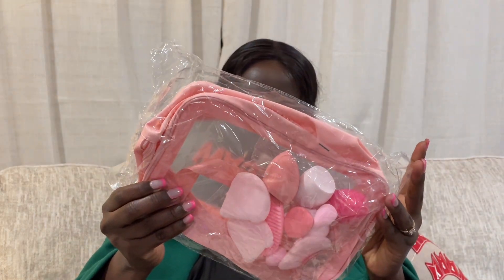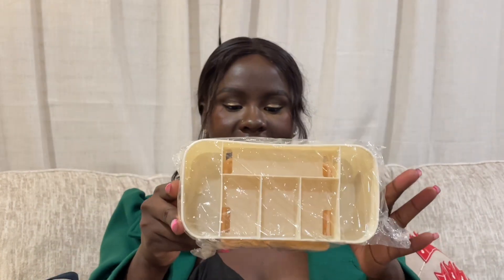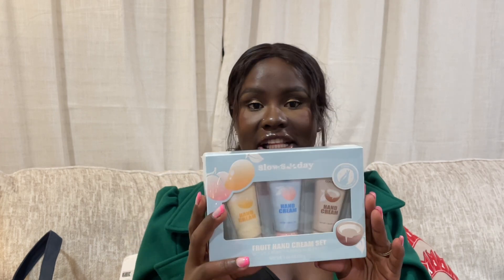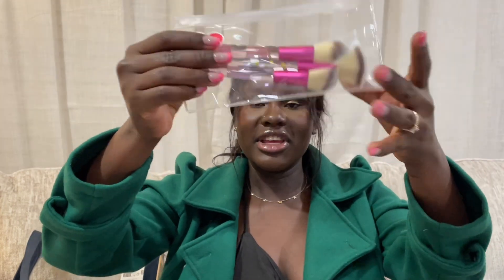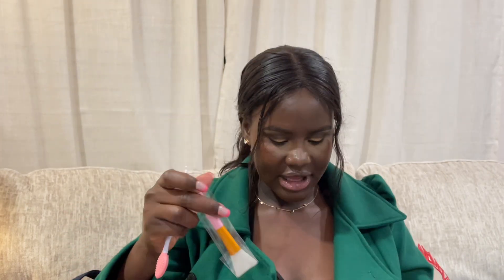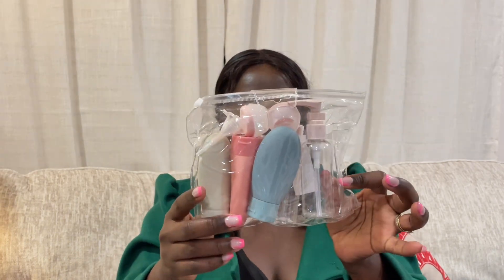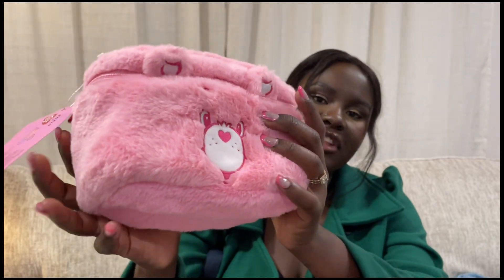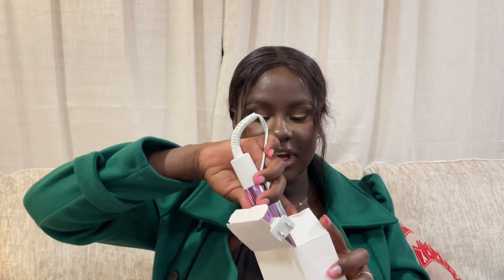MUST HAVES SHEIN BEAUTY PRODUCTS UNDER $20 🛍️🥰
For my beauty & traveling beauties favorite products to shop from @SHEINOFFICIAL
Save money. Live in style!
Happy shopping 🛍️🎀

links of the product:
item name search id short link

1.JMMO Clipped Curling Iron,5 Temperature Levels & Power Cord 360° Rotation Curling Iron For Long Hair,Hair Curlers Iron With Digital Display 32 mm - US Plug 24031681

2.SlowSunday Fruit Hand Cream Set For Dry Hands Hand Care Cream For Dry Cracked Hands Natural Plant Fragrance Moisturizing Travel Size Set Hand Lotion For Women 23637282

3. SHEIN X Care Bears Pink Plush Heart Shaped Teddy Bear Cosmetic Bag With Handles Black Friday 22962397

4.SHEIN X Care Bears Makeup Brush Set, 3pcs With Carrying Pouch 14287549

5.Beauty Skin Care Tool Set For Exfoliating, Removing Blackheads And Makeup, Including Sponges, Silicon Brush, Octopus Facial Mask Brush, Hair Band, Face Cleaning Tool And Makeup Headband 18256673

6.1pc Multi-drawer Clear Pink Makeup Organizer Box Made Of Pp With Compartments For Cosmetics, Brushes, Sponge And Jewelry, Perfect For Home/desktop Use By Women 21370150

7.24pcs Long Oval Shaped Pink False Nails Elegant Christmas Nail Art Set With Glitter, Snowflakes & Rhinestone, Suitable For Parties, Dancing & Daily Wear 21223002

8.1pc Multi-functional Waterproof Toiletry Bag With Zipper & 17pcs/set Makeup Tool Kit 24860246

9. 11pcs Travel Cosmetic Lotion Refillable Bottle Set Cosmetic Empty Liquid Container 16173675